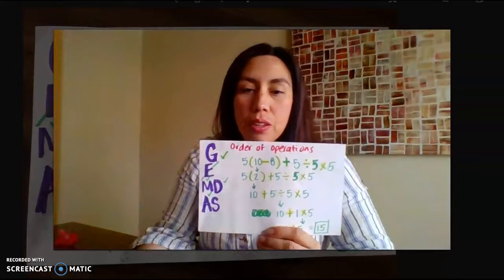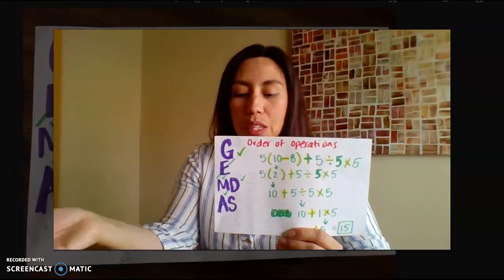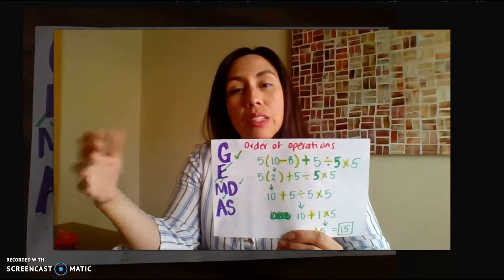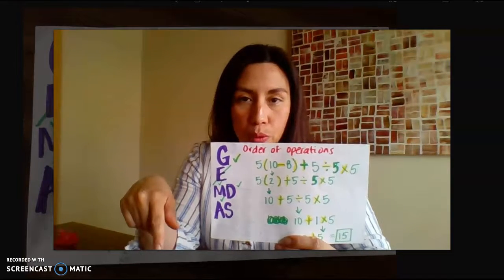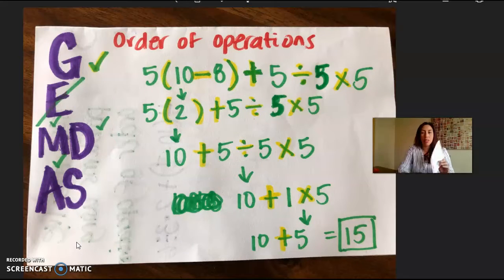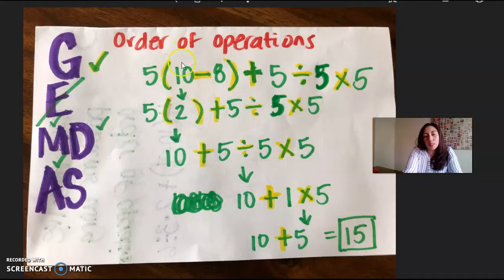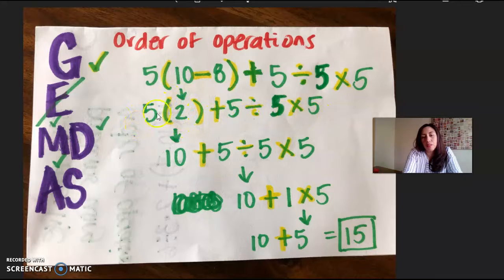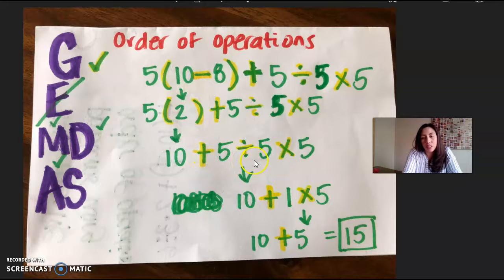Ms. Molina GEMDAS